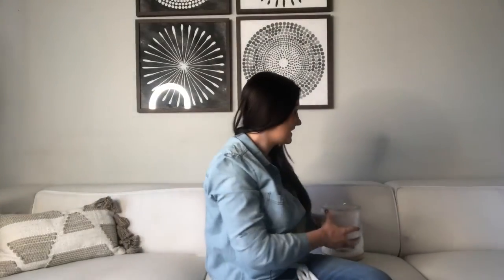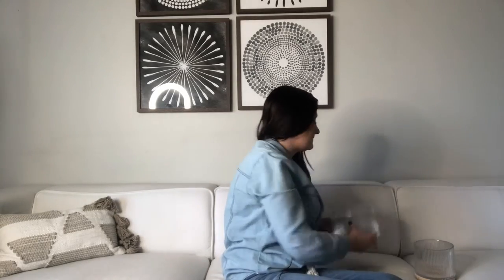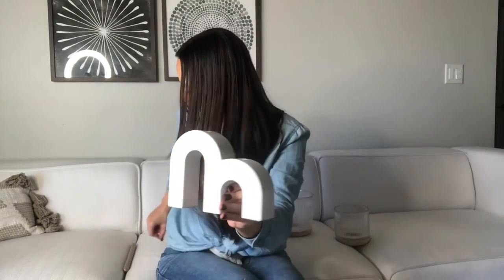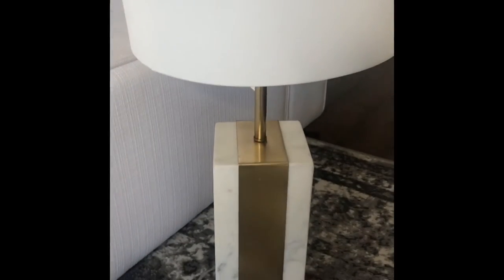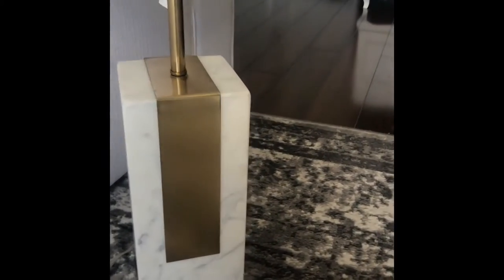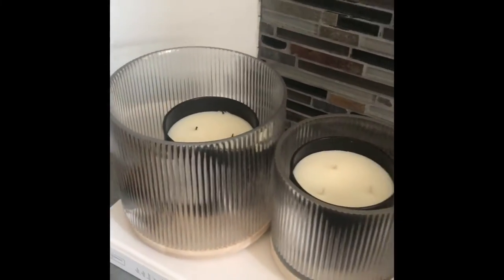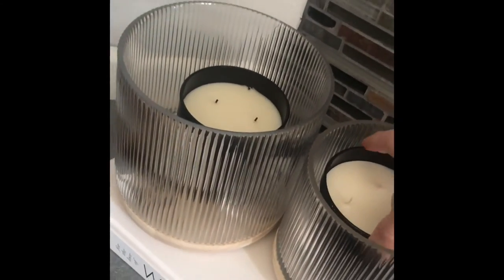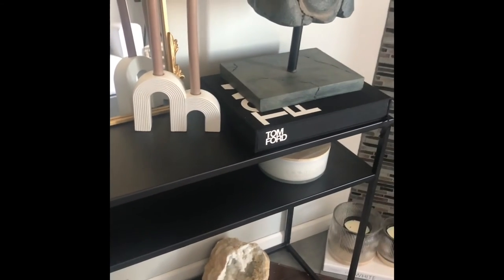WORLD MARKET SHOP WITH ME!!! PATIO SEASON HAS ARRIVED.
Today I will be taking you along with me to World Market and I will be showing what they have come out for spring and summer and all things patio. Who is ready for summer I know I sure am. At the end of the video, I show what I picked up and a tour of where I styled them in my home.

Placemats

They where sold out of the lamp I showed so here are  a few we saw when I was filming.